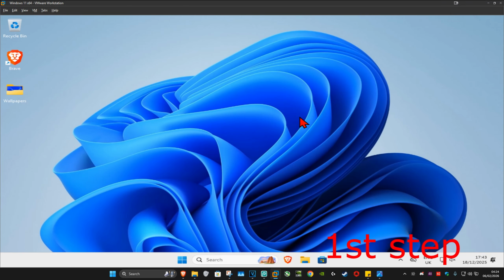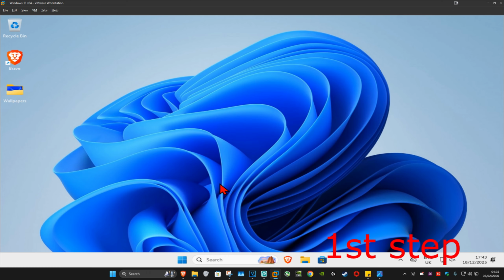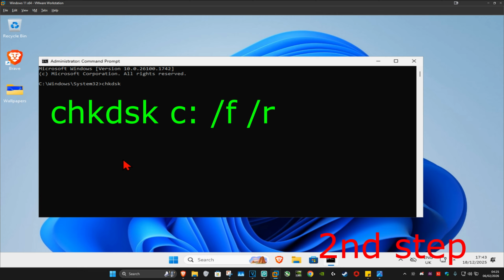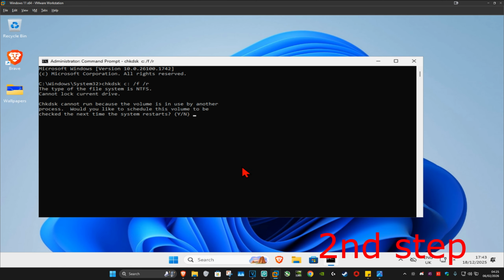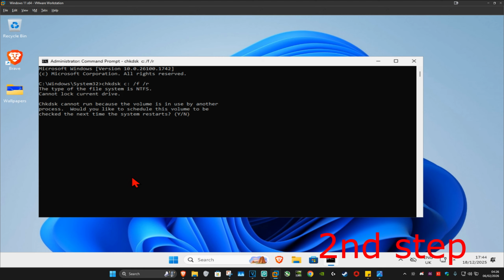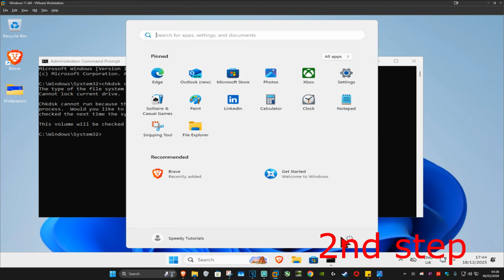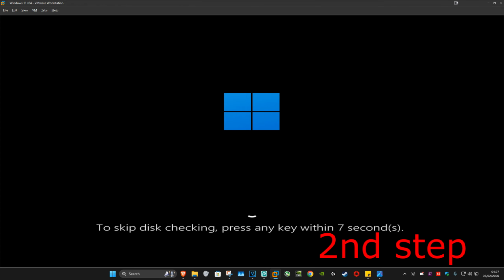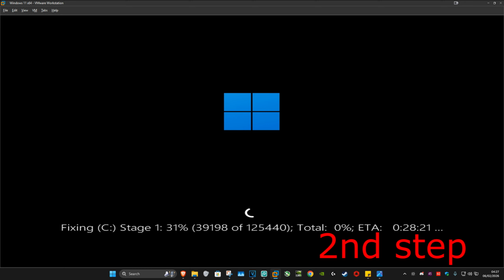How To Fix The Disk Check Could Not Be Performed Because Windows Can't Access The Disk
In this tutorial, I’ll show you how to fix the “The Disk Check Could Not Be Performed Because Windows Can't Access The Disk” error. This issue usually occurs due to corrupted file systems, bad sectors on the drive, or permission issues preventing Windows from accessing the disk.

Issues addressed in this tutorial:
disk check could not be performed fix windows
windows 11 can't access the disk error
how to run chkdsk when disk is inaccessible
fix disk errors windows 10
windows unable to check disk drive